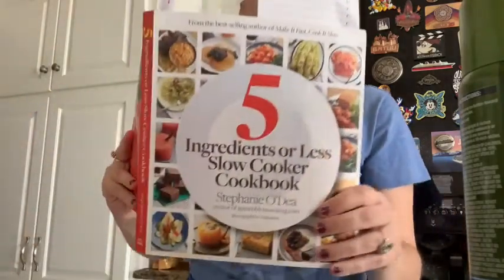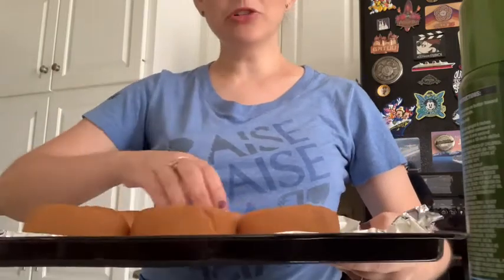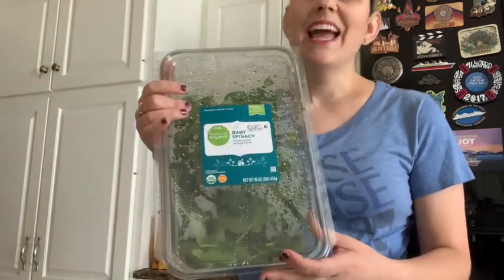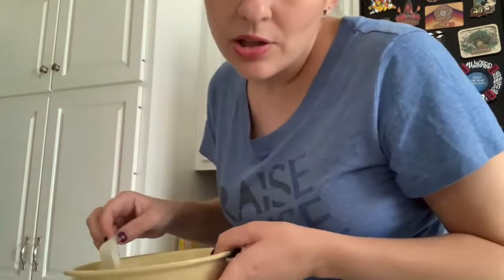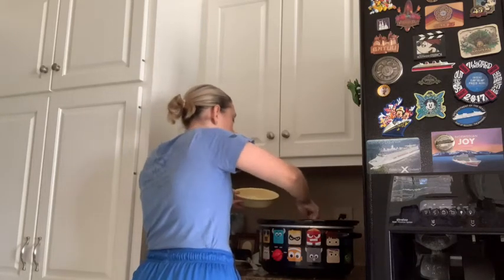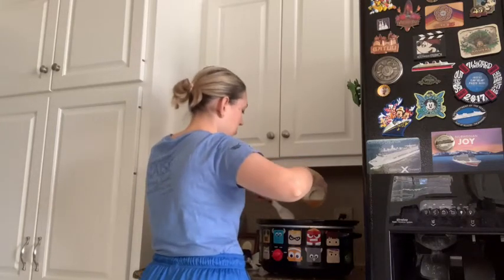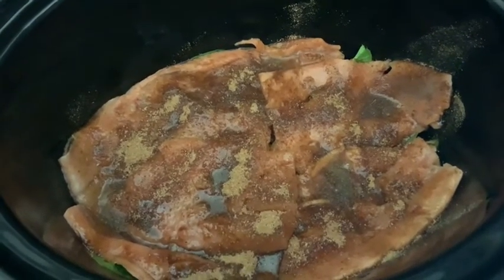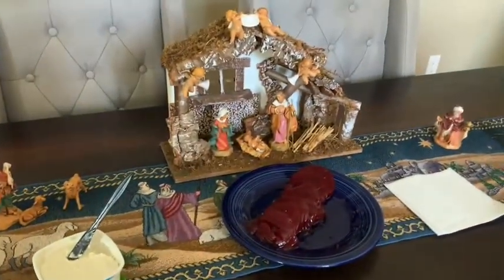Thanksgiving Part 4: The Main Dish!! 😋 (Cajun Spinach & Salmon)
In this video, I make a modified version of the Cajun Spinach and Salmon recipe from Stephanie O’Dea’s “5 Ingredients or Less Slow Cooker Cookbook” (recipe pic in video). Enjoy! Happy Thanksgiving!!

I am Cara Whedbee, a Travel Agent and Magical Vacation Specialist, mom of 3 kids, 2 fur-babies, and wife to my wonderful husband. I have a PhD in Psychology & Christian Counseling, hence the "DoctorCara" name. :) Our family loves to travel, especially to any Disney Destination, and I am doing videos to help my clients-and potential clients-with their magical destination vacations. I also do vegan glutenfree cooking videos and show the food we get while traveling. I look forward to connecting with you and I hope you get answers to your questions on this channel.

Parler: @DoctorCara